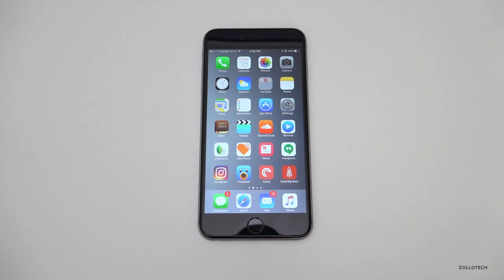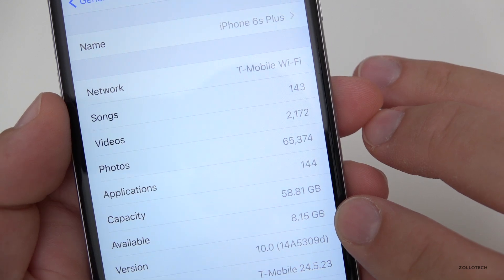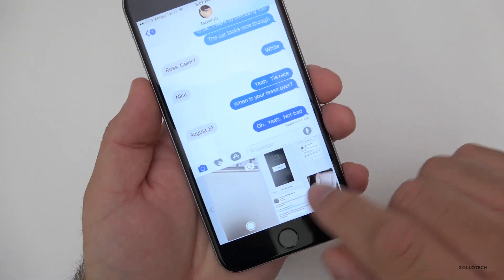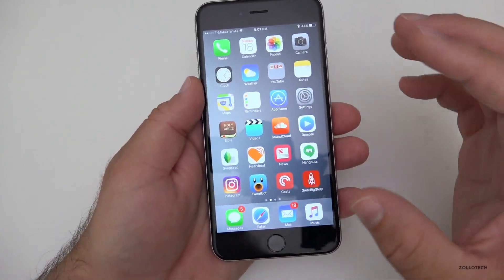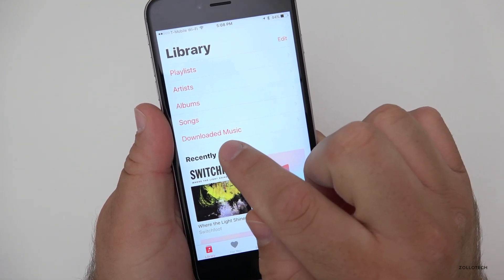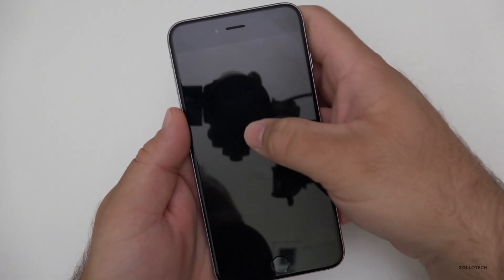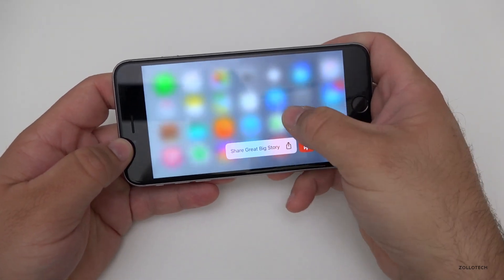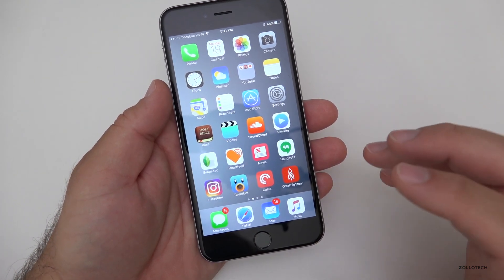iOS 10 Beta 3 - What's New?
I show you what's new in iOS 10 Beta 3.